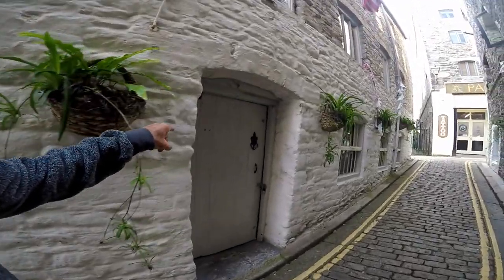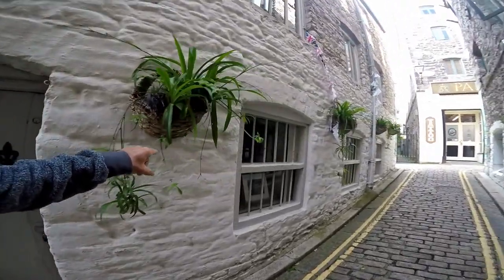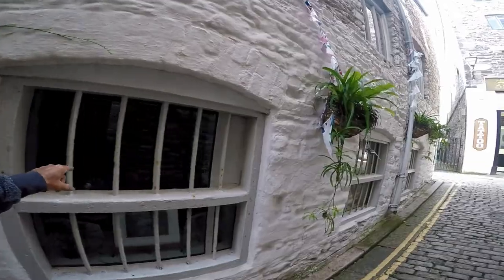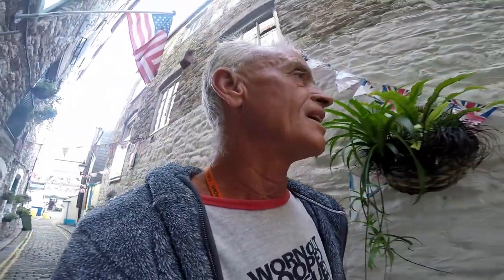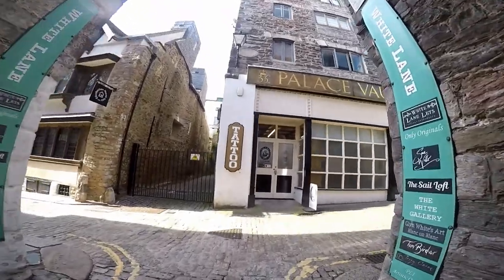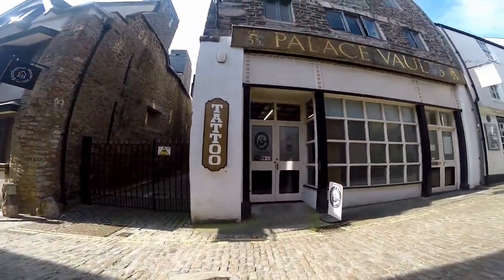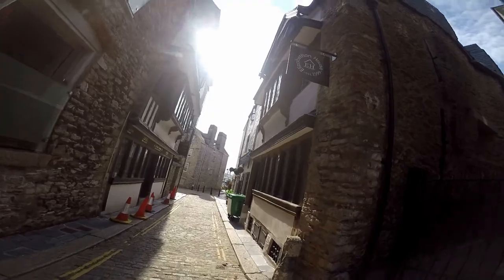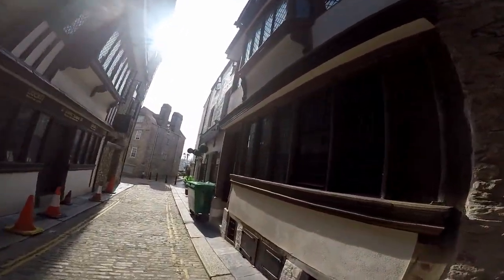White Lane and New Street Plymouth Barbican Hidden Gems July 2021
30 Years of Plymouth Barbican culture and history on going. With great artists and Hidden Restaurants with fine food. Its a great way to spend some time with very friendly people. From the Tudor Rose Cafe near the Elizabethan Gardens on New Street Dust and Bones Tattoos Tom Bird Artist . Glyn White Artist, Sue Rock Art